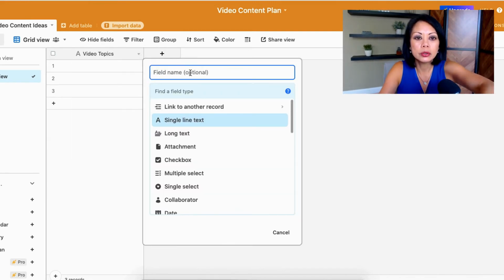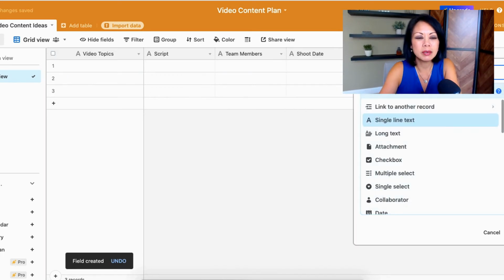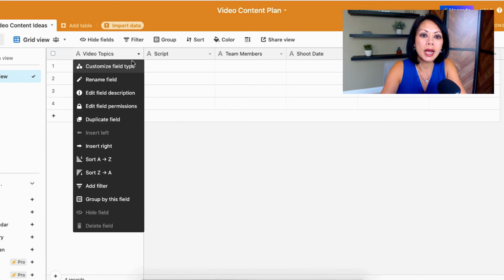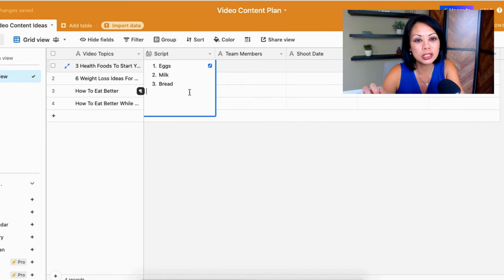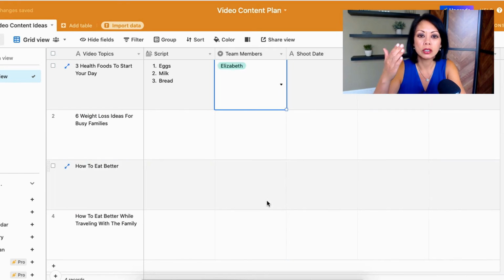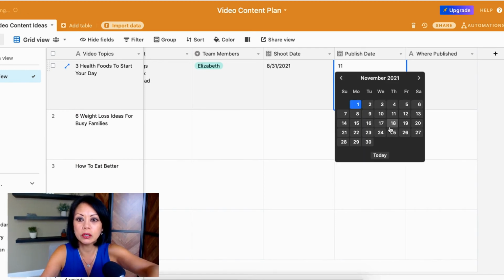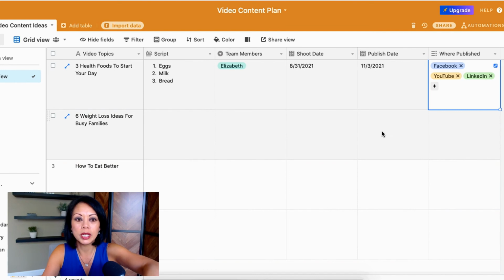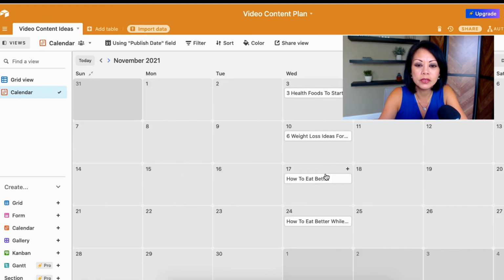Airtable Content Calendar: Simple Steps To Organize Your Video Content Ideas Right Now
Want to try Airtable out for free?

Need the Getting Started With Video Guide?

Set the foundation for your video success. Here are details of Video Kickstart

FREE RESOURCES

Video Hacks - Simple Strategies To Connect With Clients Even If You've Never Used Video Before
Free Masterclass - How To Use Videos To Create Your Personal Brand

The Master Video Today Community - Group Coaching & Online Training, Accountability, and Support for Video Creators, which includes quarterly LIVE Video Bootcamps